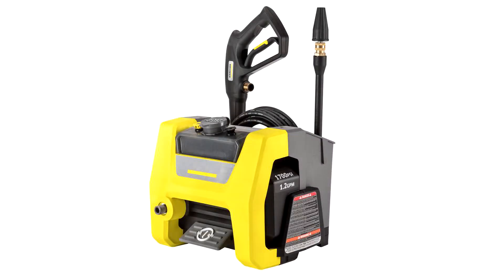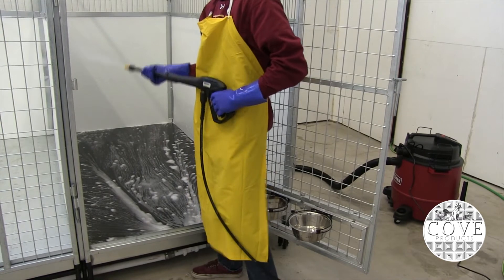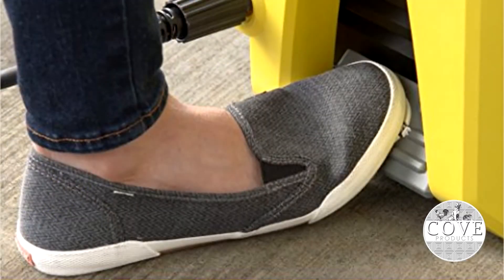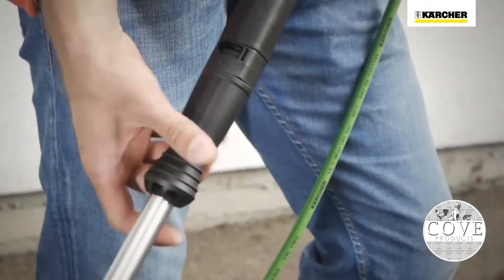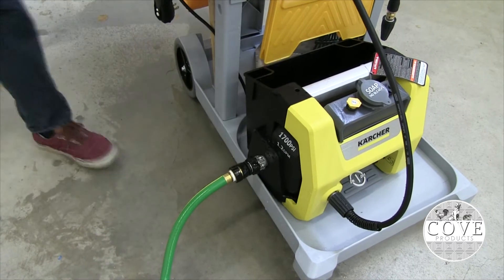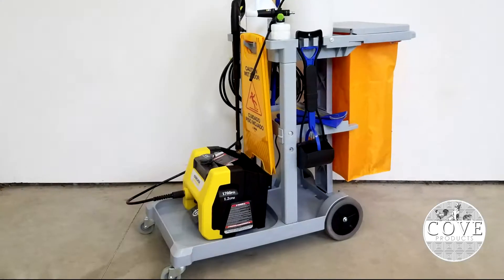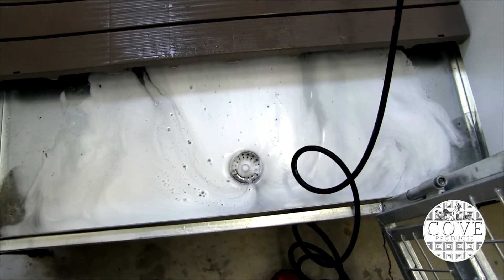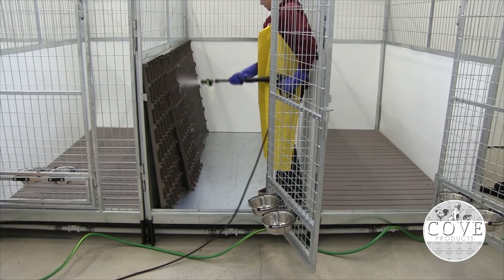K9 Kennel Store Power Washer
This power washer was developed to offer high cleaning performance and unparalleled ease of use. This highly portable electric pressure washer delivers 1700 PSI of TruPressure™, ensuring you get the highest level of cleaning power and driven by a reliable universal motor. It includes convenience features such as a unique on/off foot switch, a handy storage bin, on-board detergent tank and three spray nozzles (including a turbo nozzle for intense cleaning). Metal hose connections and an integrated aluminum handle make this unit highly durable. Universal quick-connect nozzles and standard M22 hose connections simplify nozzle and accessory usage. At less than 12 inches tall and 18 pounds, this pressure washer is easy to carry to any cleaning task and fits compactly on a shelf for storage. Best of all, no tools are needed for assembly – you can set up and start using the washer in five minutes or less! This  pressure washer is perfect for tackling typical outdoor/outdoor kennel cleaning jobs.

Hours: 8:00 – 4:00